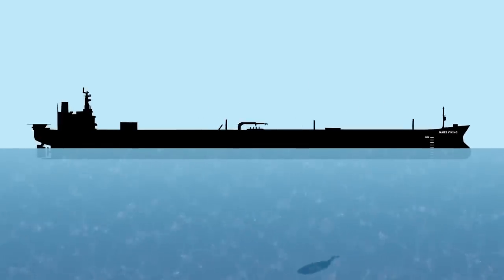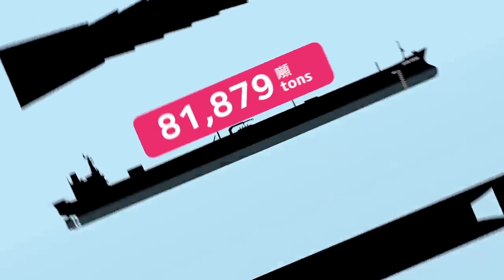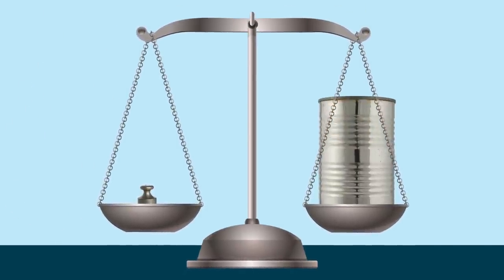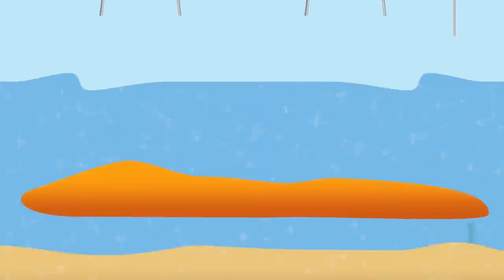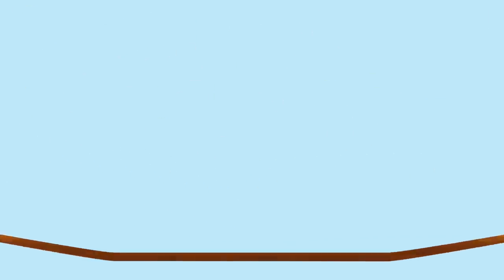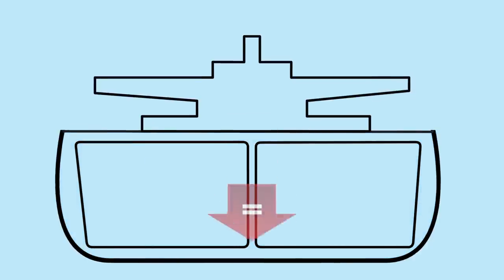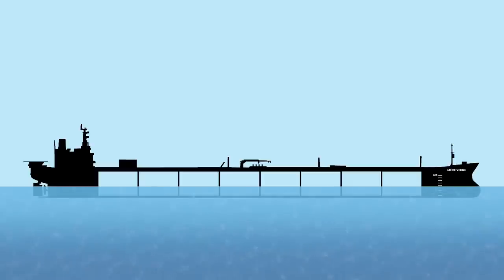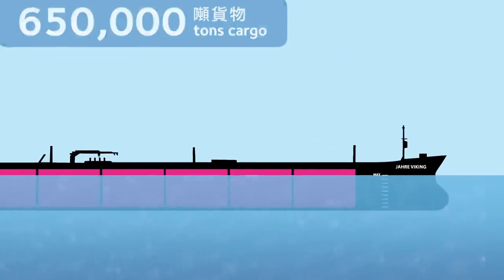The Jahre Viking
Why do ships float?

Here is the story of Jahre Viking and the principle of Buoyancy.